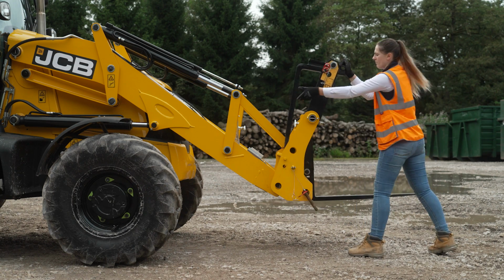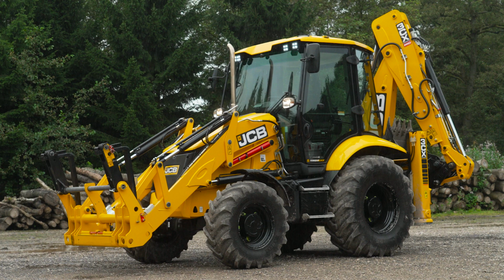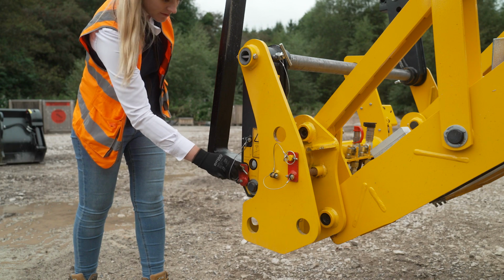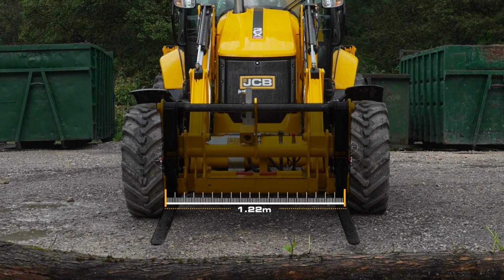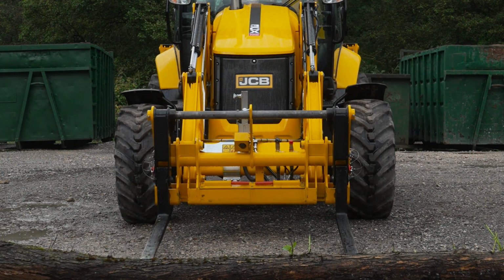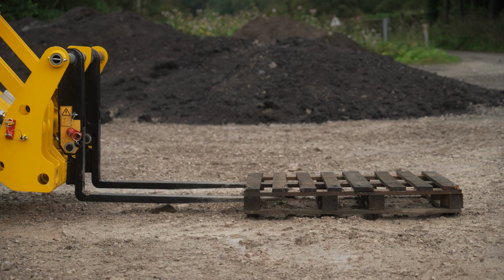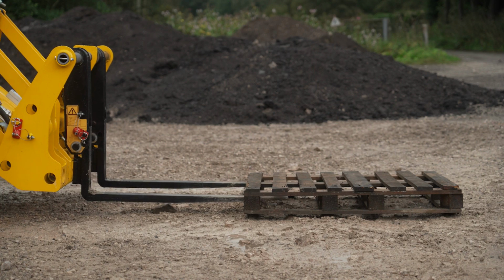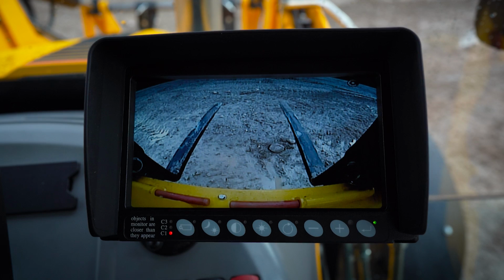How To: Easy Forks with a JCB Backhoe Loader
Learn about JCB’s newly designed quick hitch integrated Easy Forks. This video will show you the correct deployment and stowing methods as well as showcasing the optional fork camera systems to improve Ease of Use. Discover more